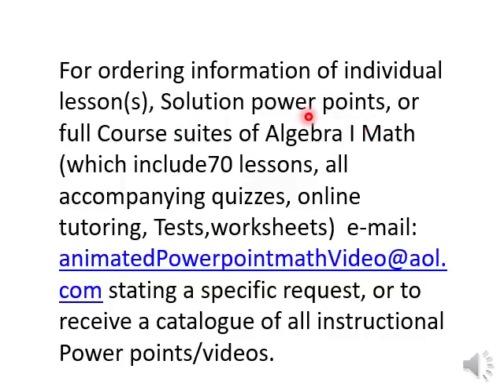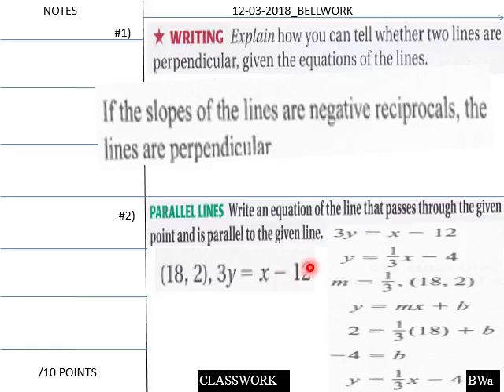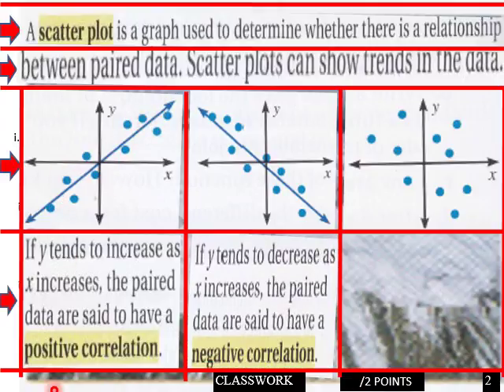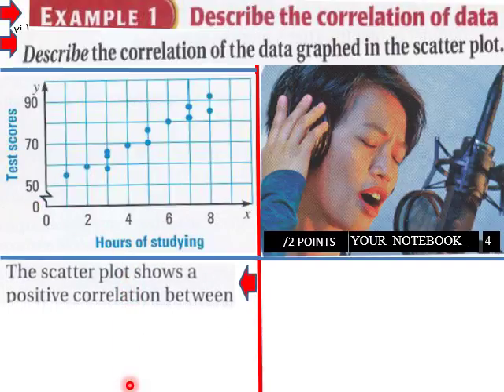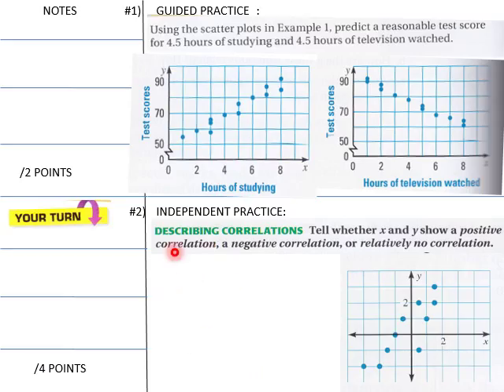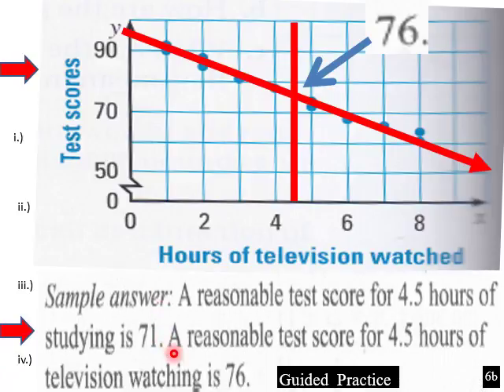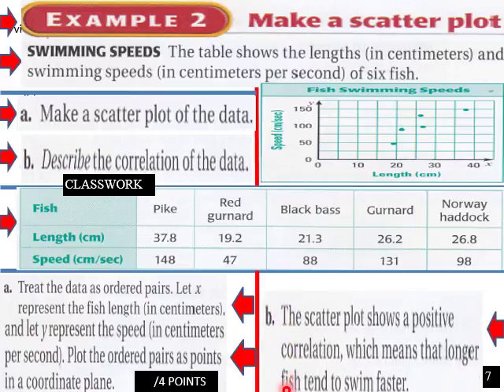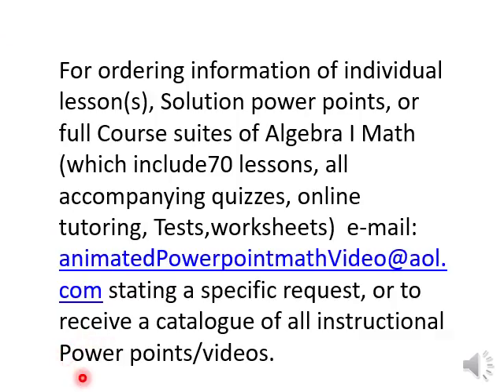4 6 L V Fit a Line To Data Pt 1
CC Algebra 1 lesson on linear regression without a calculator. Part 1 of a 3 part lesson in either video or powerpoint, with interactive worksheets, all available whenyou e-mail